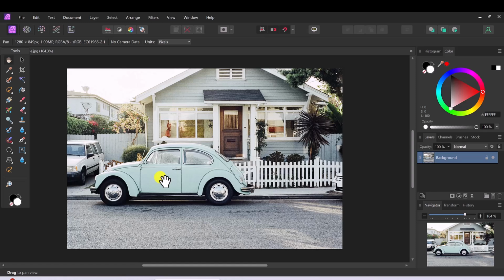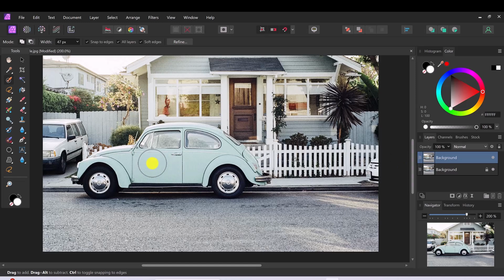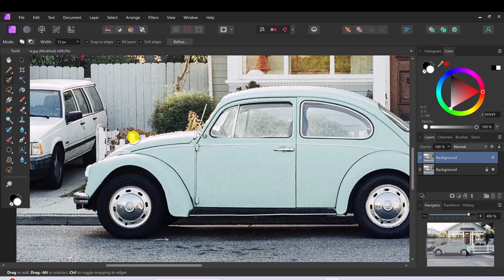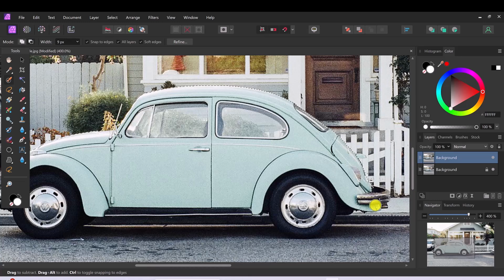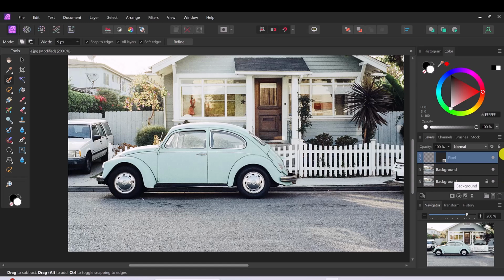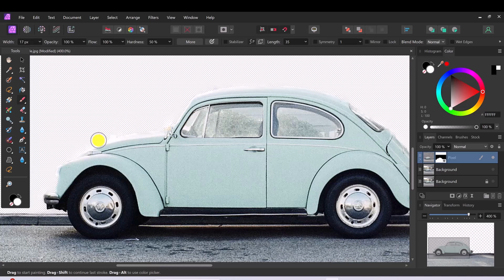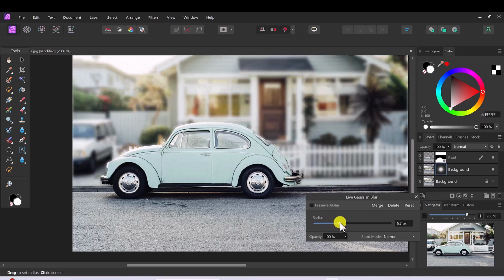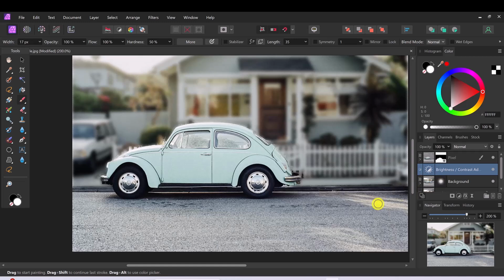Affinity Photo 2 Video 21: Blurring the Background of an Image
One of the ways that you can make an individual element in an image stand out is by blurring its background. Check out the video to find out how.